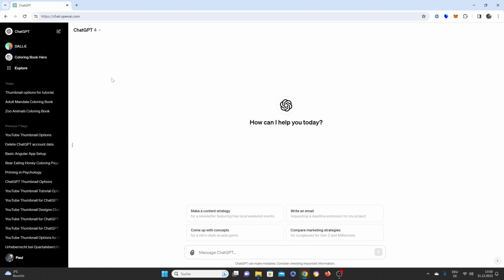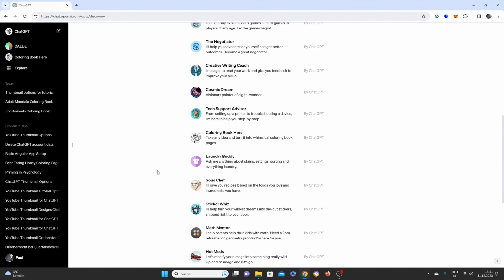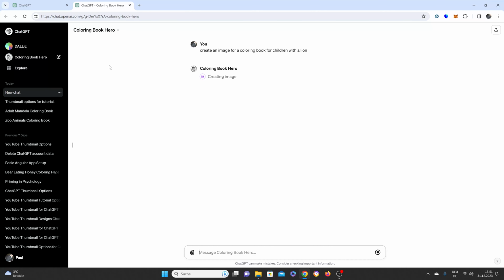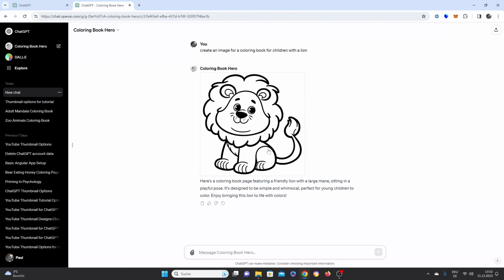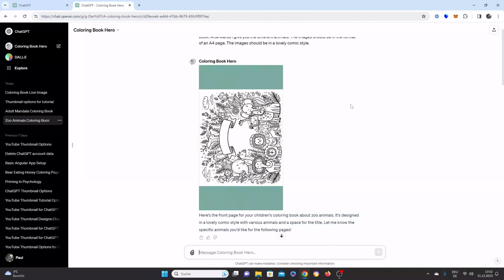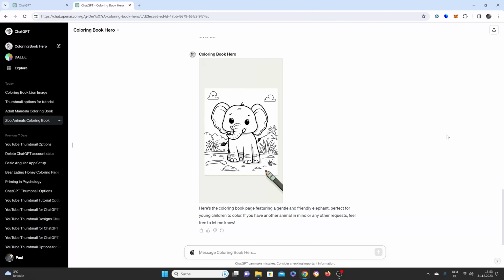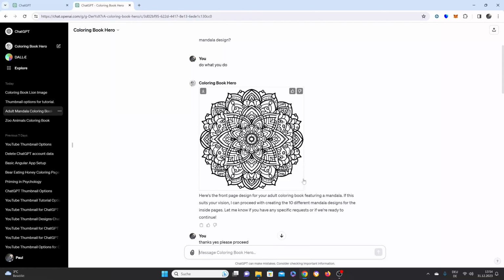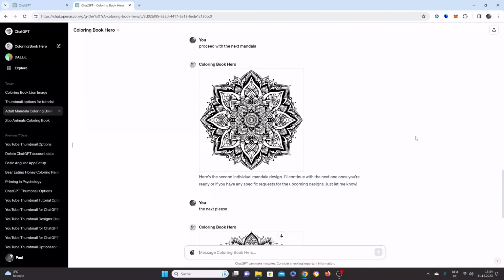How to Create Custom Coloring Books with ChatGPT-4 and the Coloring Book Hero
Welcome to a world of creativity and relaxation! In this innovative tutorial, we explore how to use the powerful ChatGPT-4 and the Coloring Book Hero to craft personalized coloring books for both children and adults. Whether you're a parent looking to engage your child in a fun, educational activity or an adult seeking a peaceful artistic escape, this video is for you.